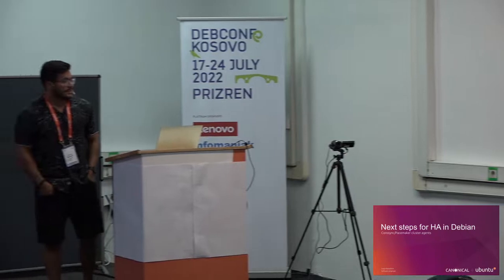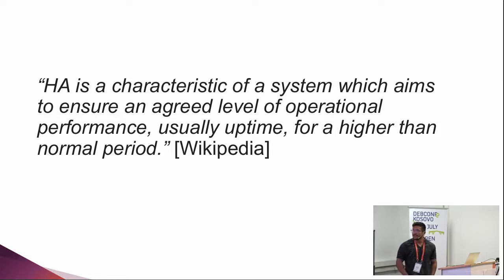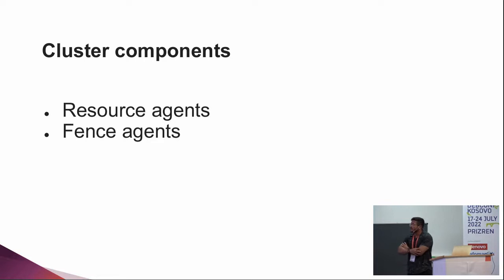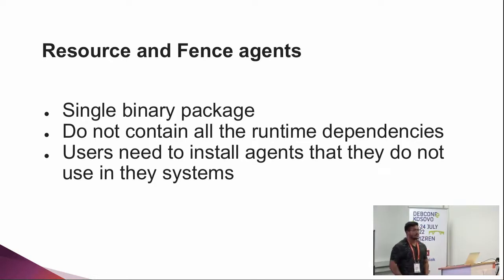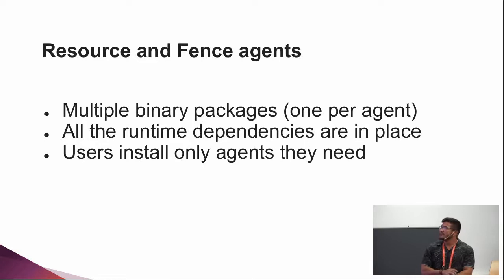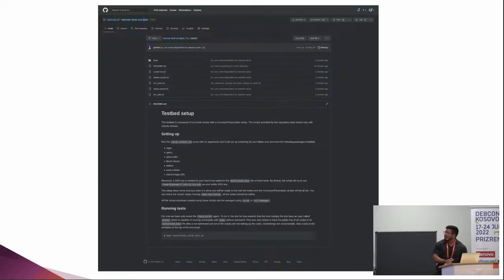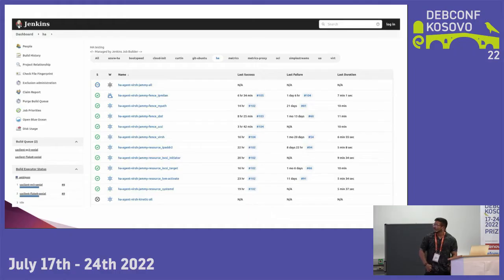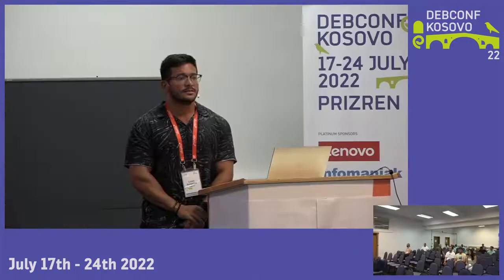Next steps for HA in Debian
by Lucas Kanashiro

HA (High Availability) is an important requirement for many enterprise solutions, the usage of Corosync/Pacemaker clusters and related packages is key to achieve that in multiple scenarios. RedHat has been the upstream of most of the HA related software and their approach to maintain those packages in their distribution is a bit different than ours. Should we try to follow them? What we are doing is enough?

The current state of the HA stack will be presented and also some ideas I have in mind to implement in Ubuntu. Hopefully, we will bring some of this to Debian as well.

Room: Lumbardhi
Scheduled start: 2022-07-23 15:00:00